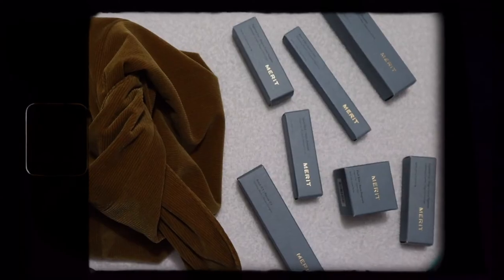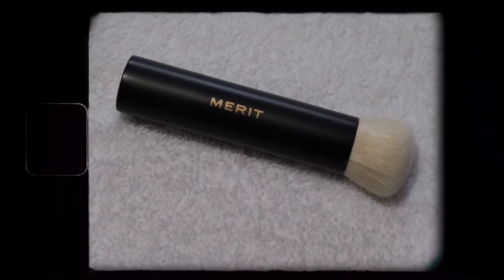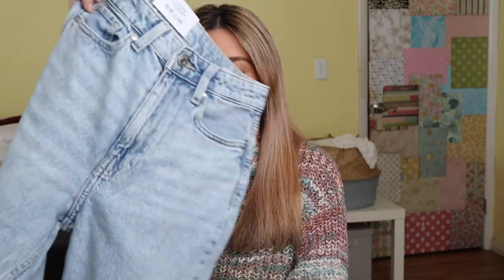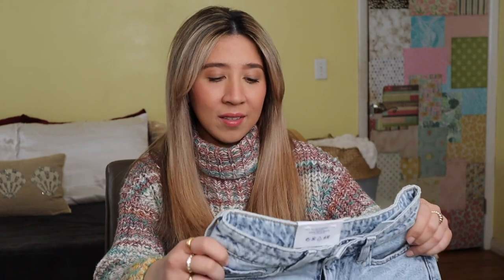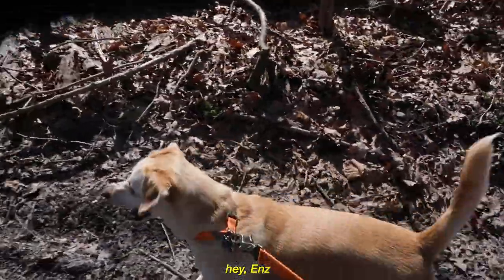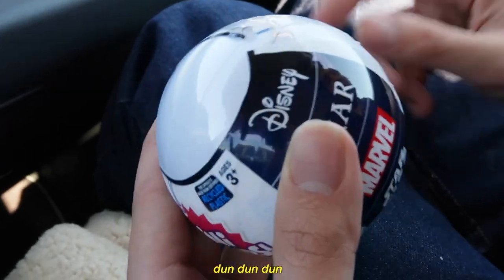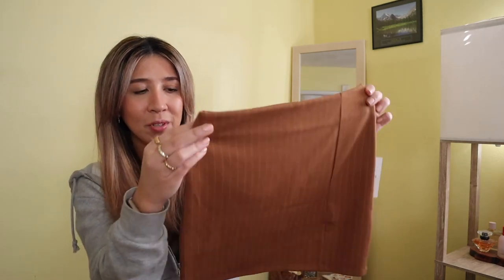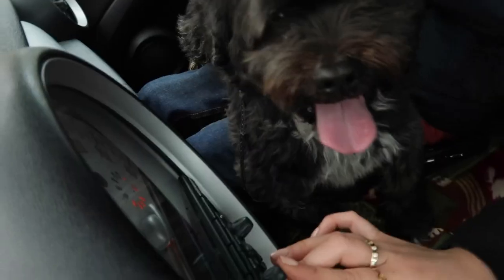march diaries 💚 merit makeup haul, lots of dog walking, new clothes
try Merit's new lightweight lipsticks and check out their other products!!

Michelle 💗